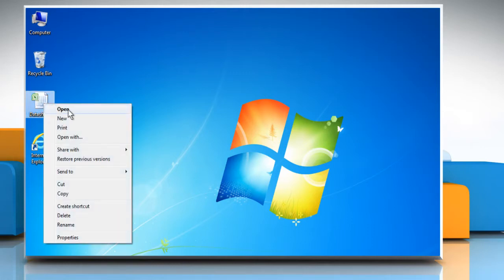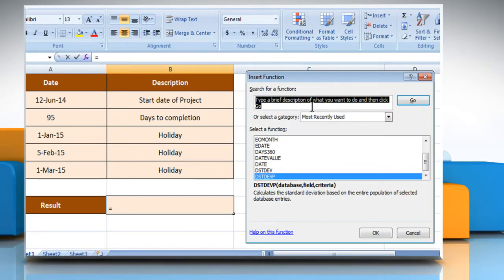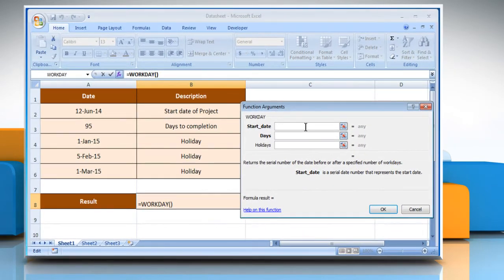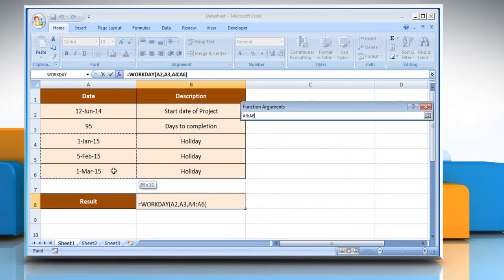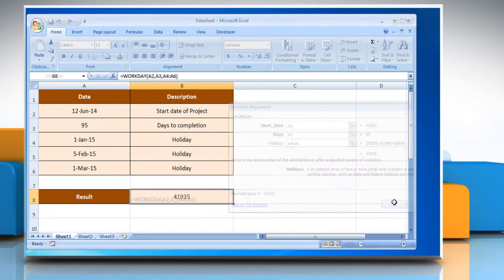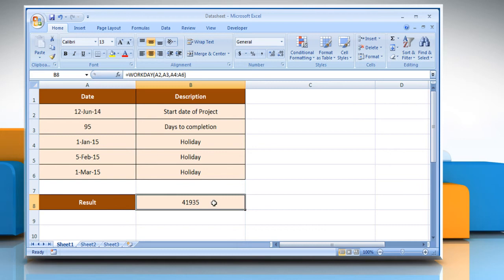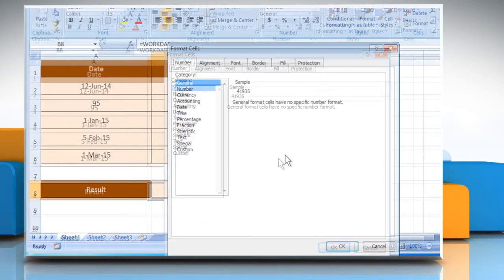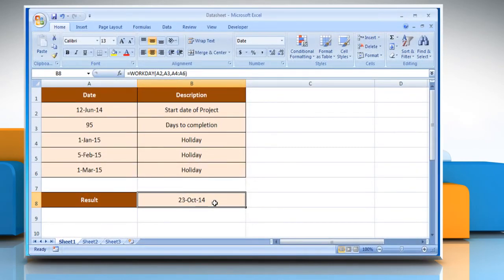How to use WORKDAY function in Microsoft Excel :Tutorial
How to Utilize the Workday Function in Excel
The WORKDAY function in a Microsoft® Excel worksheet is used to calculate the number of working days, excluding weekends and holidays, ahead of a given start date. Looking for methods to use WORKDAY function in Microsoft® Excel, just follow the easy steps shown in this video.